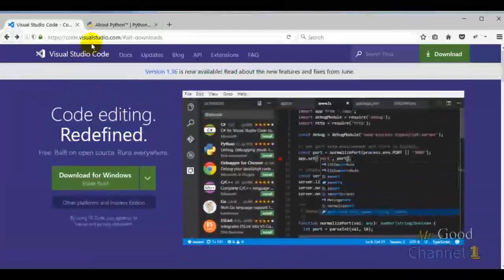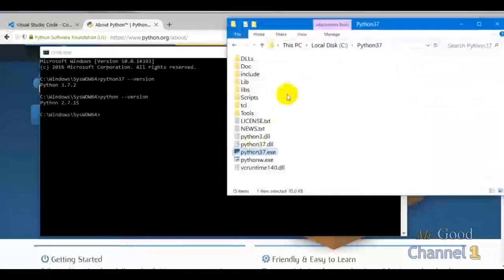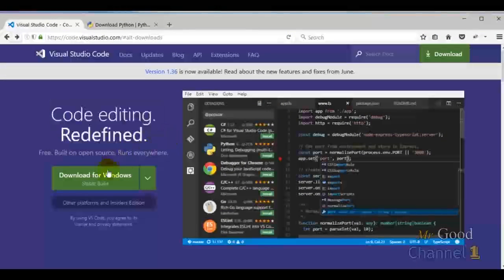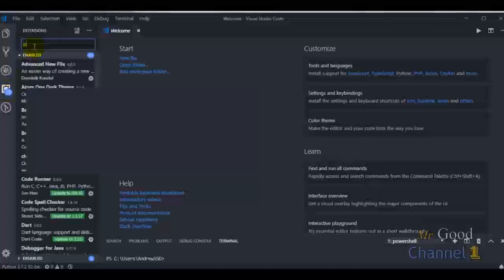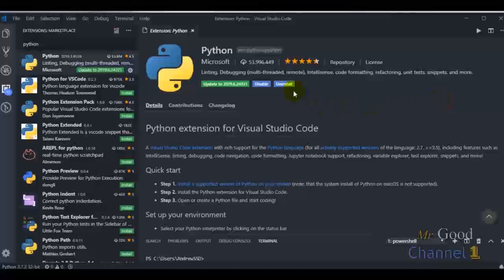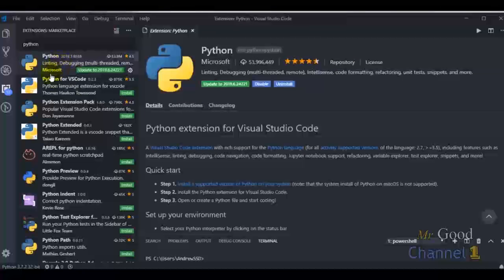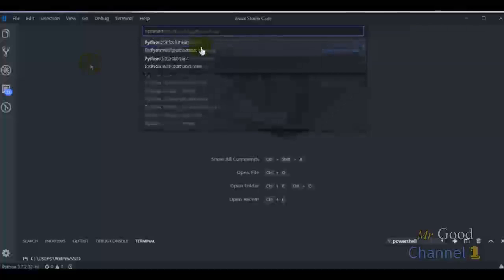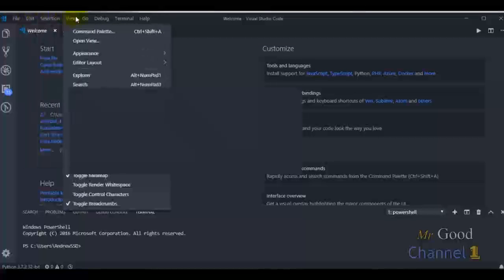Install Visual Studio Code and Python - VS Code & Python for Beginners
Visual Studio
Best-in-class tools for any developer

©️ Usage Policy -  I want to help people of any financial situation to tell their stories on the internet, hence why I allow all my music to be free to use (no claims) in videos on Youtube & social media, under the pre-condition that I am properly credited. This applies to normal posts, boosted posts or ads.

[Copy / Paste]
If you use this track in your Youtube video, you can copy/paste this to your description:
Track: Paradise [Official]